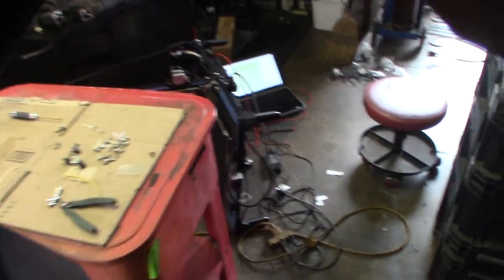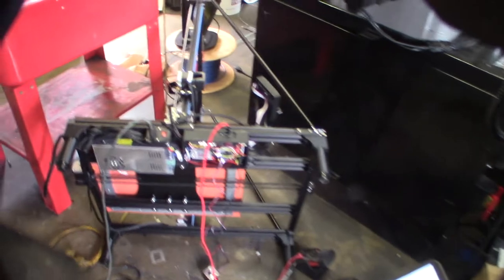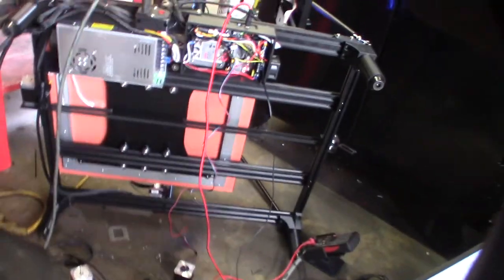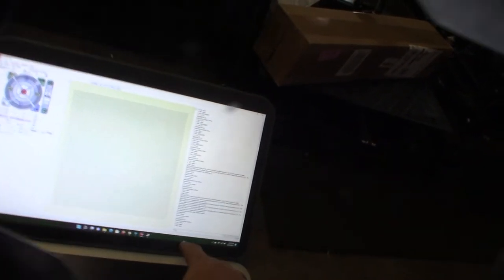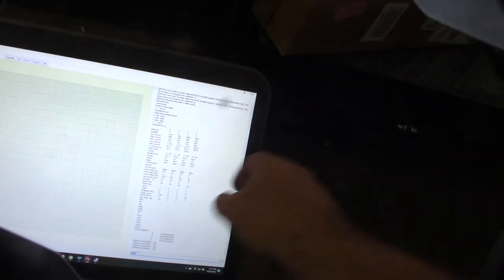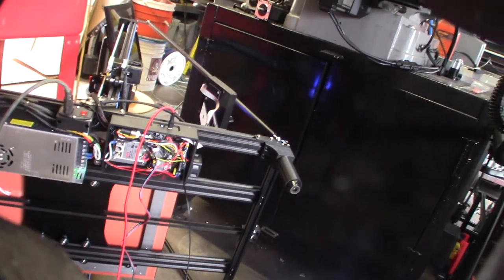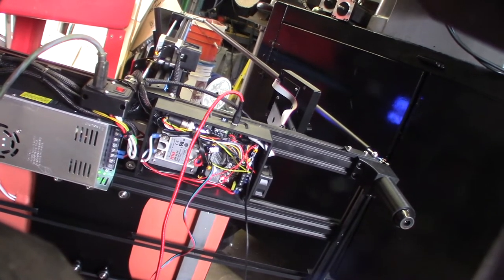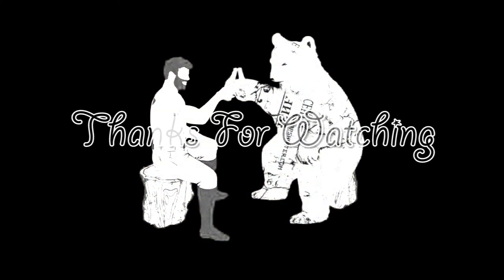SKR E3 Mini V3 DOA, Z Axis will not move TMC2209 communicating with Marlin UART Dead no movement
I'm doing a undermount kit for a customer and and the SKR E3 mini V3 and a dead Z axis. I'm suspecting a bad PCB trace because one of the stepper coils is getting power. The TMC2209 driver is communicating correctly with Marlin. Obviously you need two coils to move. Bummer, I have to pull the board back out again. The V2 board has a bad bootloader. If you found this video helpful or would like help fund future experiments. please donate below.